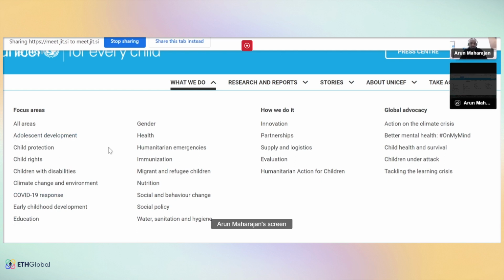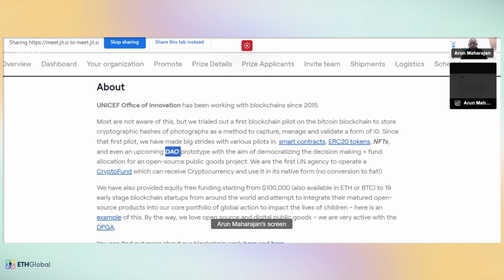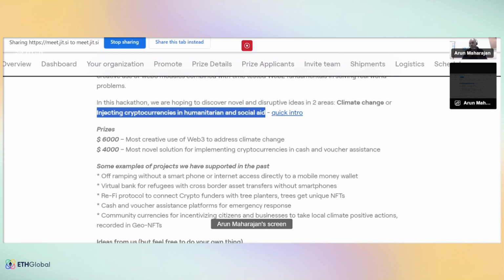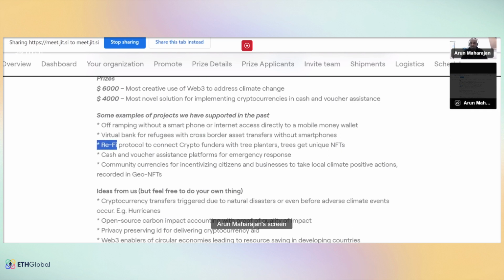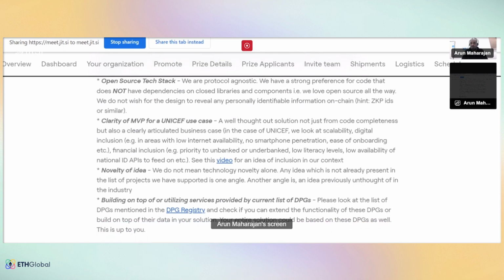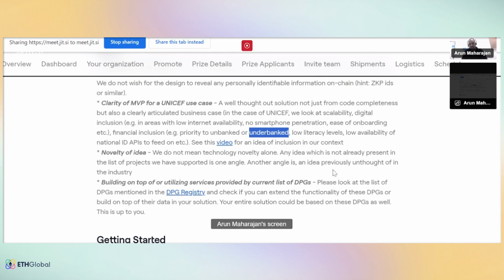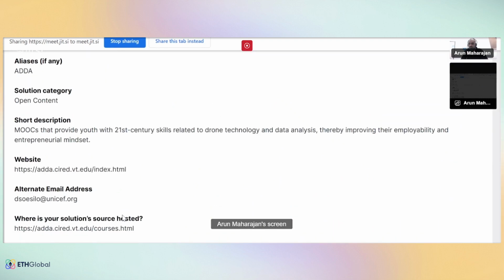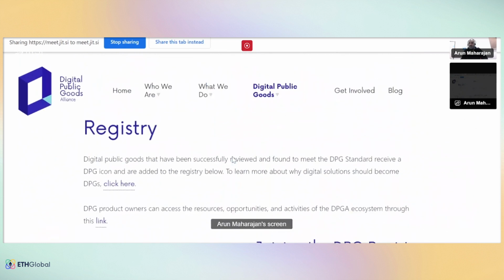Unicef 🛠 Innovation at Unicef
UNICEF Office of Innovation has been working with blockchains since 2015 and here is their introduction in preparation for ETHGlobal Istanbul!

From November 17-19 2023, ETHGlobal is welcoming builders from around the globe to help shape the future of Ethereum at ETHGlobal Istanbul.
$500,000 USD in prizes are up for grabs at the prestige ICC Istanbul Congress Center... you're not going to want to miss this!